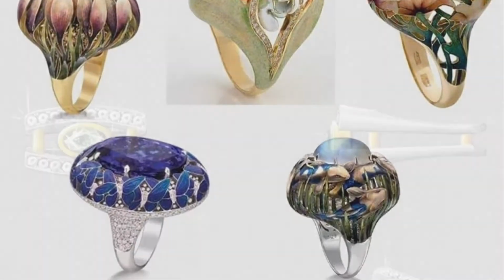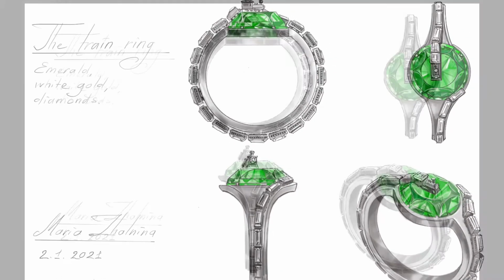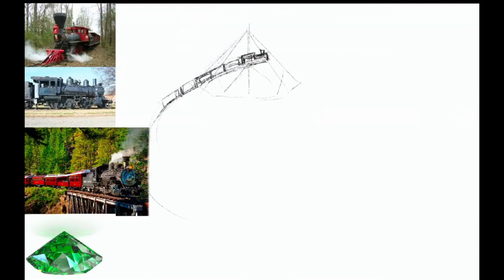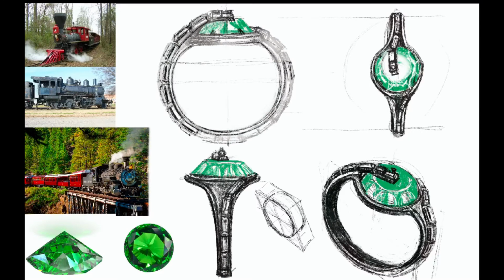Designing a Statement Ring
Instructional video for the first class of our course "Intro to Art Professions"